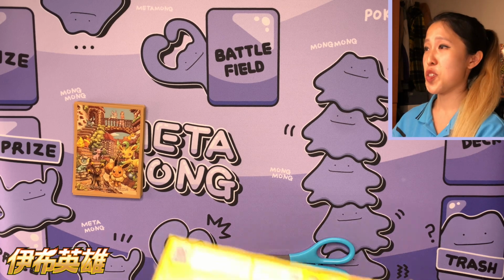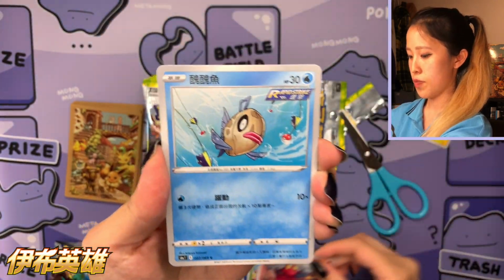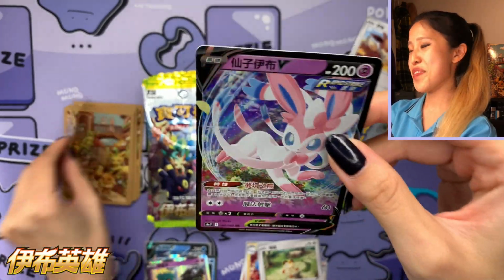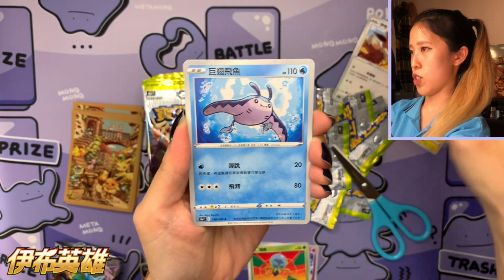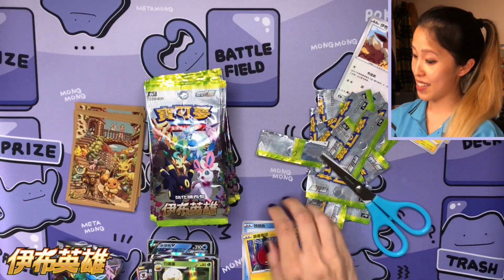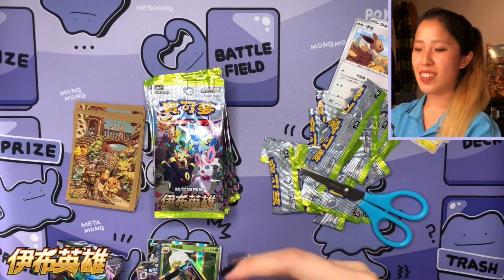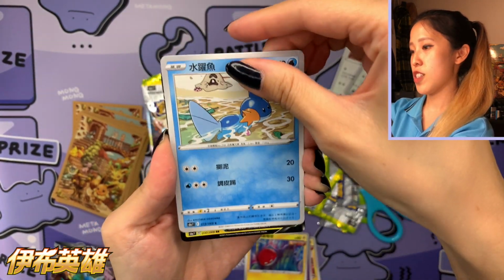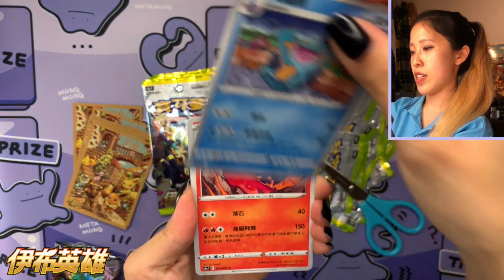Searching For Gordie Part 2 - Eevee Heroes - Taiwanese Pokemon Booster Box Opening | KrystalKollectz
TAGS - IGNORE

KrystalKollectz
KrystalKollectz Pokemon
Pokemon Opening
Pokemon Booster Box
Pokemon KrystalKollectz
Pokemon Taiwanese Version
Pokemon Taiwanese Booster Box
Pokemon Taiwanese Opening
Pokemon Taiwanese Eevee Heroes
Pokemon Taiwanese Eevee Heroes Opening
Pokemon Taiwanese Eevee Heroes Booster Box
Pokemon Taiwanese Cards
Pokemon Korean Eevee Heroes